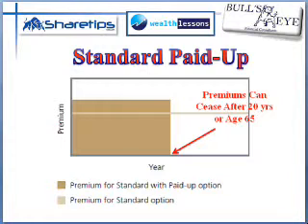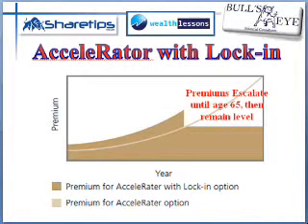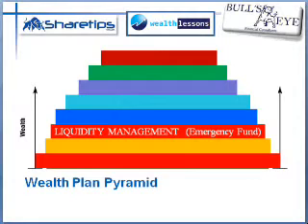Wealth Coaching - Part 2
This video looks specifically at risk management with a focus on life cover options. It questions whether "cheaper is always better"? We are based in Cape Town, South Africa and would love to assist anyone living in our country.